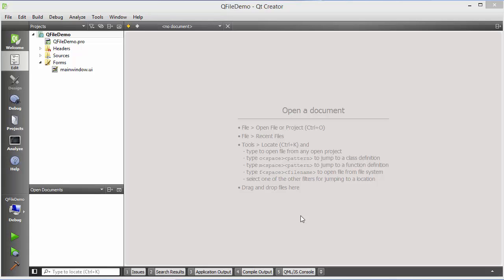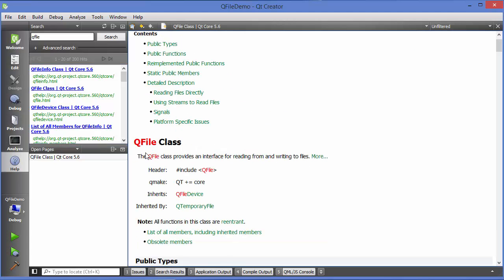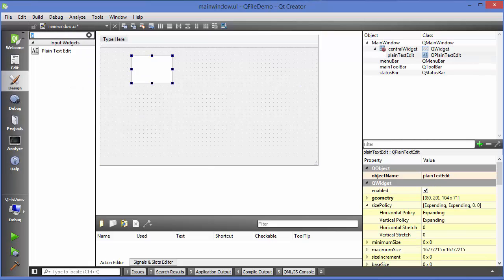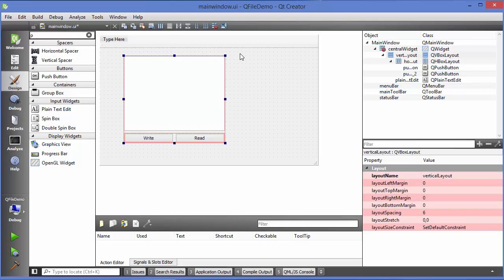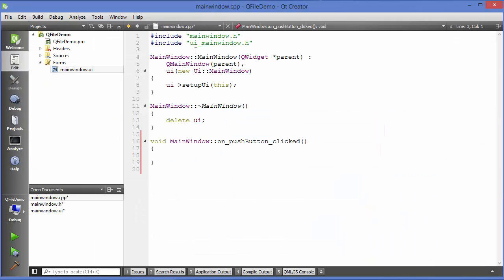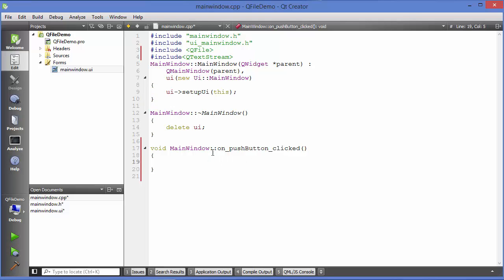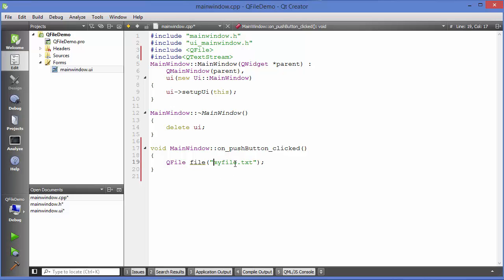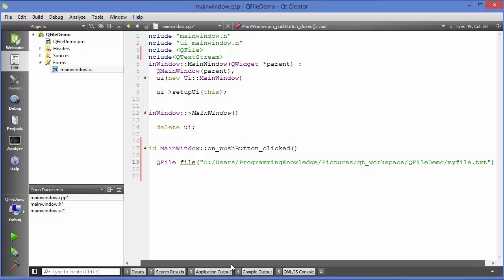Qt Tutorials For Beginners 22 - QFile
In this Video I am going to show How to use QFile in QT using C++. with QFile Class. Qt5 Tutorial QFile . qt4 - Do I really need to call QFile::close() in this case? c++ - QFile won't open the file
qdir, qfileinfo, qtextstream, qfile example, qfile qnap, qfile write
qstring, qnap